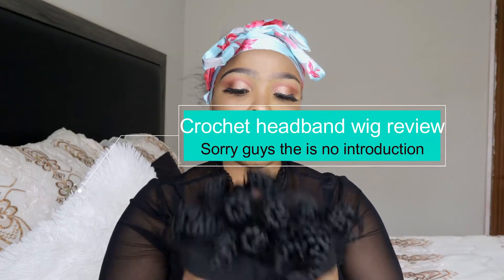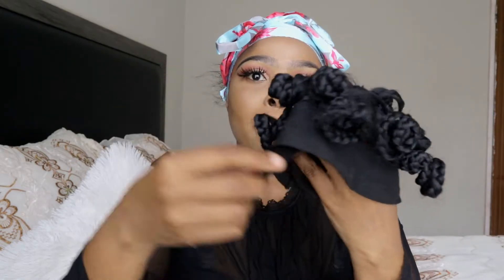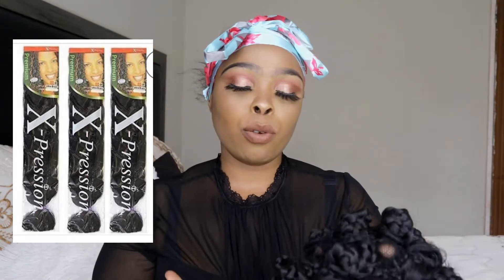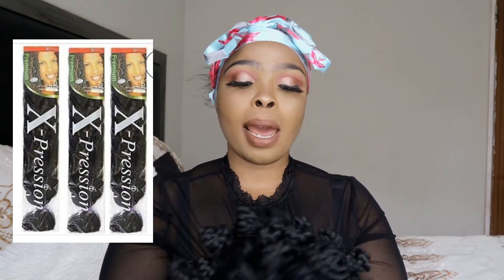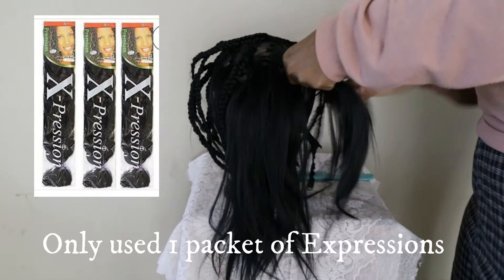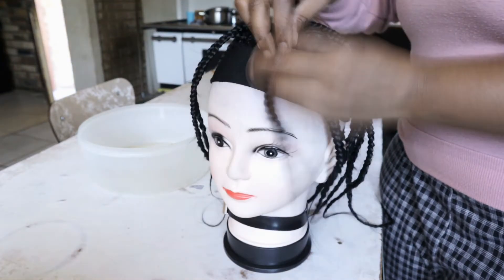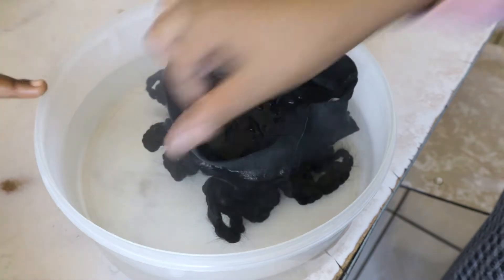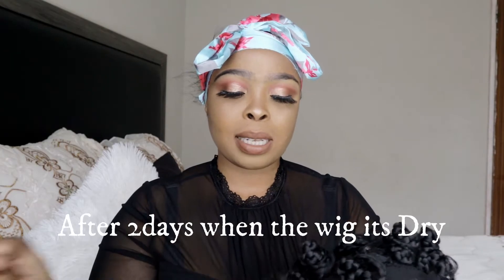HOW TO: DIY CROCHET HEADBAND WIG || BEGINNER FRIENDLY CURLY AFRO WIG || BONTLE BEAUTY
Hii beauties

Today im DiY CROCHET HEADBAND WIG ill be sowing you guys how i do a CRoCHET HEADBAND WIG using my boilling method for beautifull curls, so learn how to make crochet headband wig and beautifull curls. its an Affordable headband wig and its a synthetic headband wig, very cheap and affordable.

Products used :
Black headband
Wig Cap
Expressions hairpieace
Boiling water

FACEBOOK : Bontle beauty / Facebeat by bontle